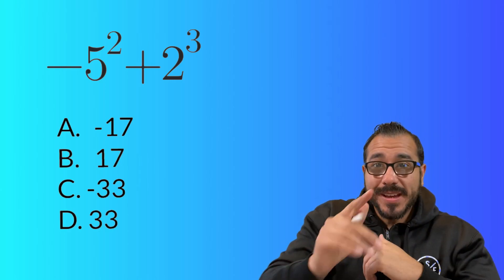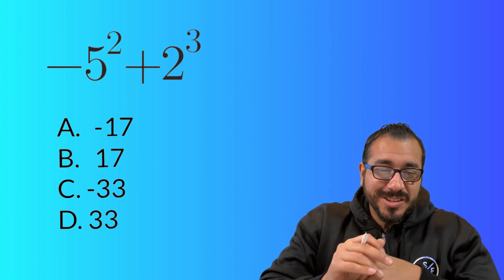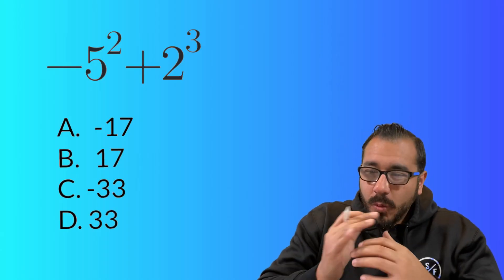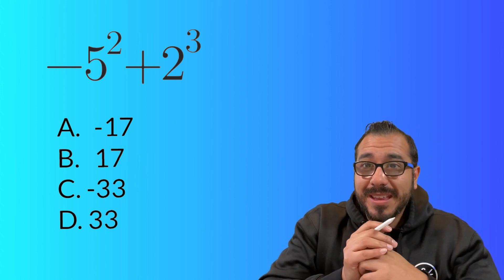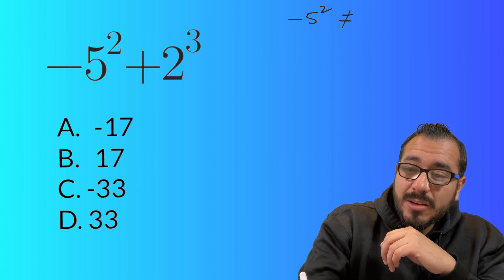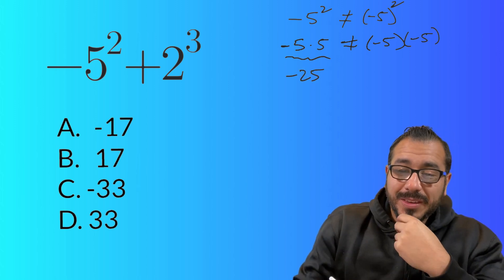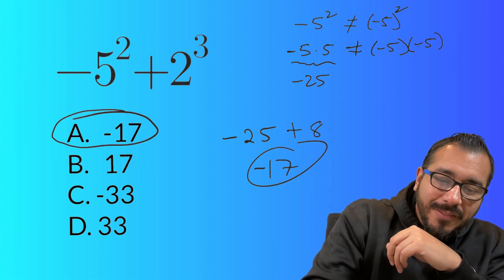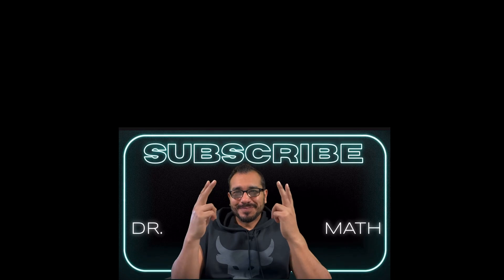-5^2+2^3 (Viral Math Problem)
Can you solve this problem that most people get wrong🤔?